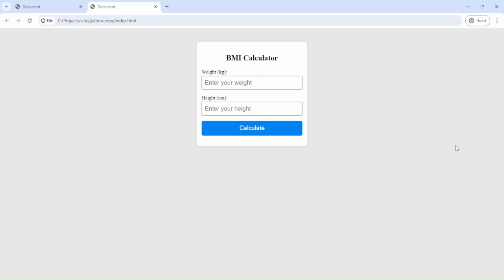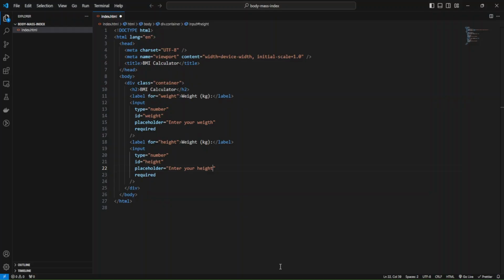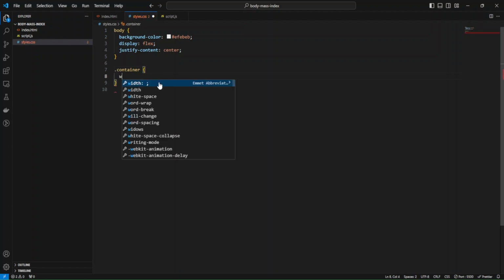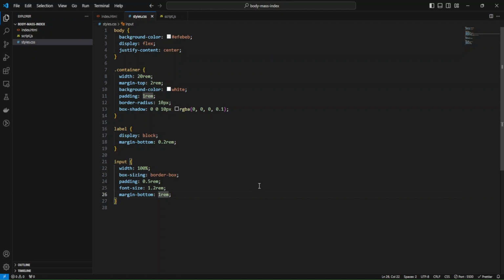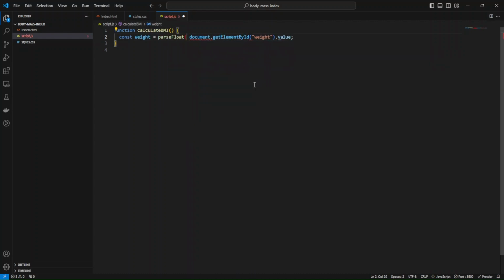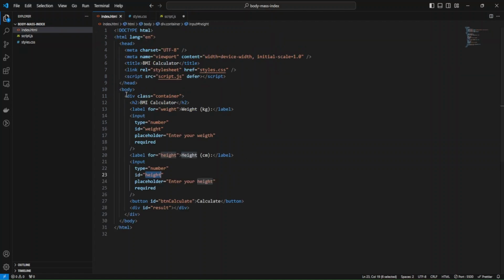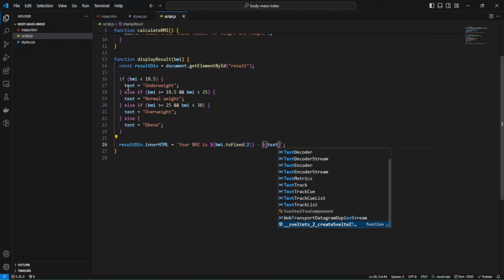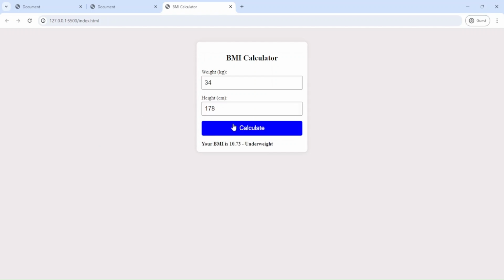Build Your Own BMI Calculator: HTML CSS JavaScript Tutorial | Simple JS App from Scratch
javascript html css Learn how to use Input elements in HTML, get values of the inputs, and do simple math calculations in the JavaScript code. By the end of the video, you will have a fully functional BMI calculator that you can use and customize to suit your needs.

⌚️Timestamps:
 0:14 Design of the Project
 0:52 HTML Structure and Semantics
 1:26 Label and Input HTML elements
 3:58 CSS Styling and Layout
 8:56 JavaScript function for calculating BMI
 11:32 Providing results with if operator and DOM manipulation
 14:49 Adding Click Event Listener and Event Handler
 15:13 Testing the functionality, checking own BMI